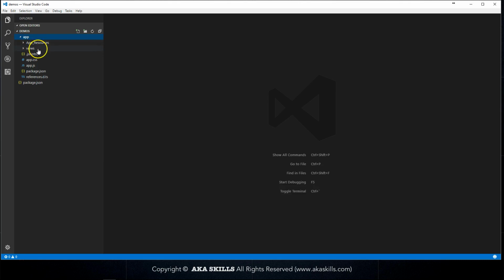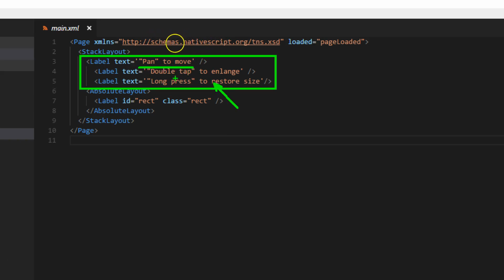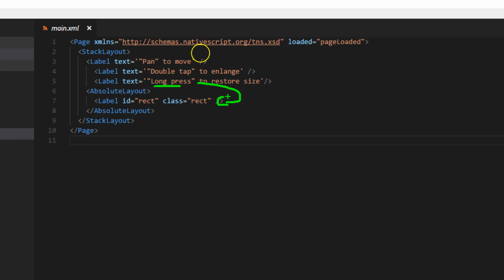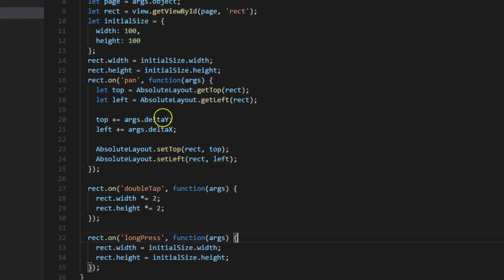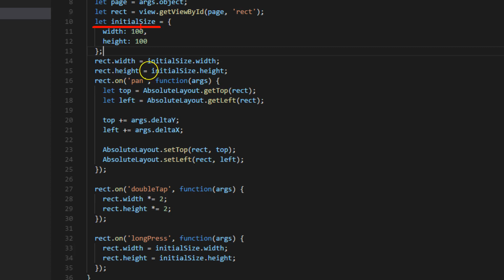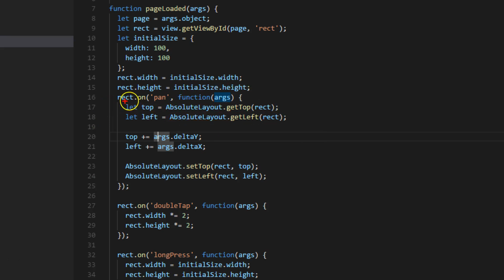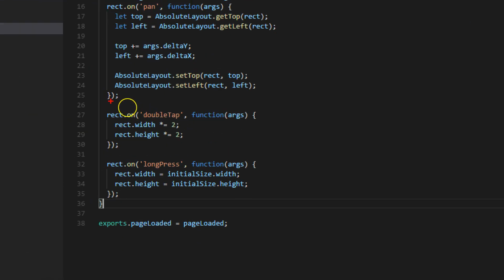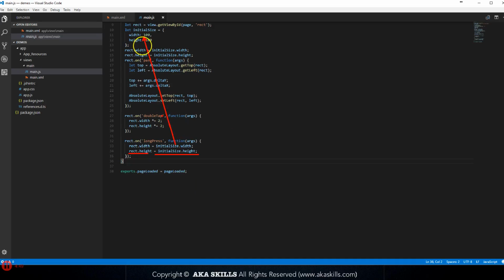21 Demo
In the "NativeScript: A Crash Course to Build Beautiful Native Apps," the demo section showcases practical examples of how to implement UI components and features using NativeScript. It provides hands-on experience with real-world applications to illustrate the framework’s capabilities in creating native mobile applications.